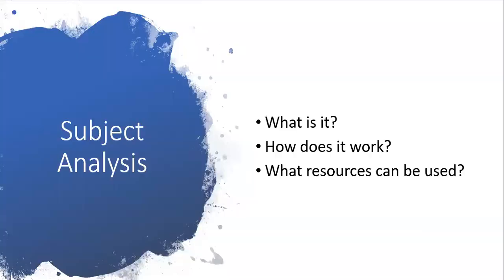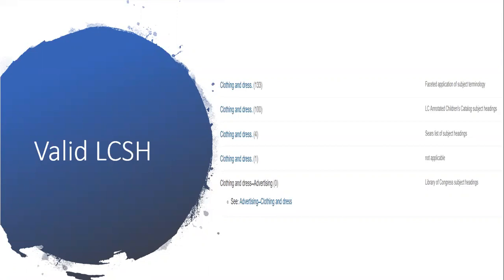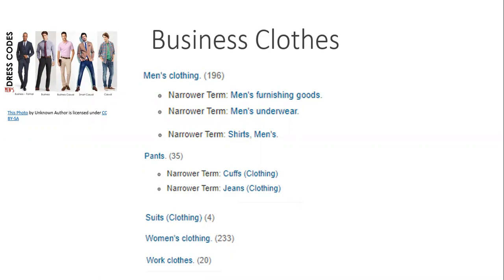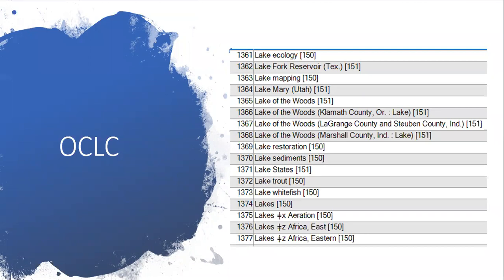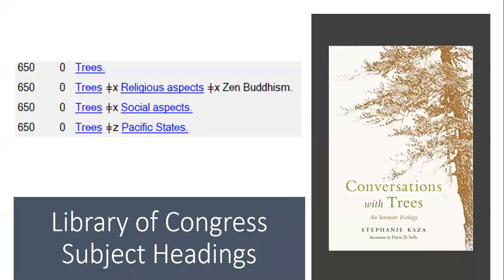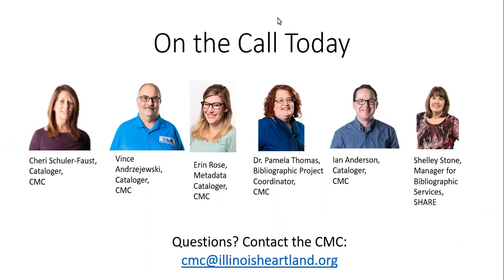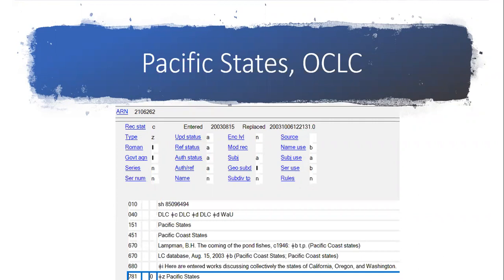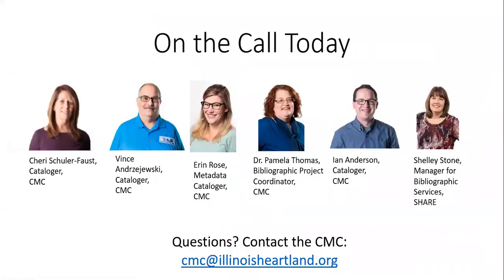Online with the CMC: Subject Analysis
This month's topic: Subject Analysis. Subject analysis can be complicated. Subject headings or topics that match the item being cataloged need to be determined. The 20% rule, which recommends assigning headings only for topics that comprise at least 20% of the work, is still applicable.